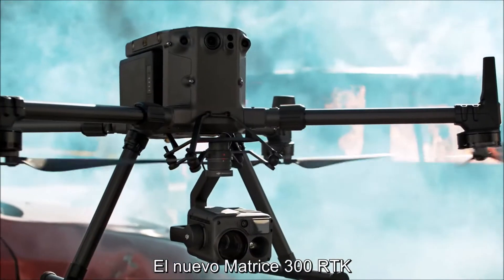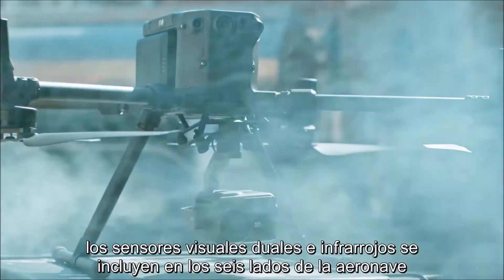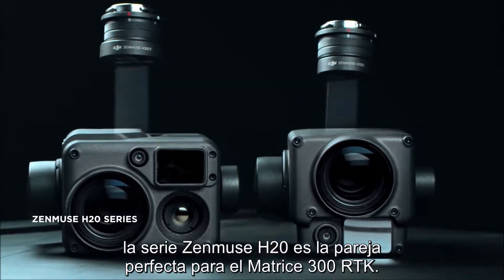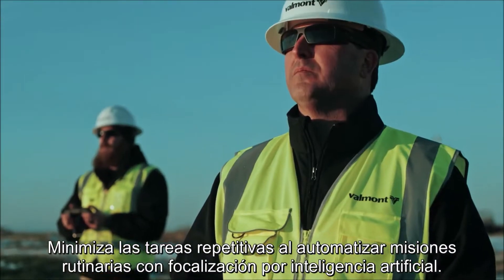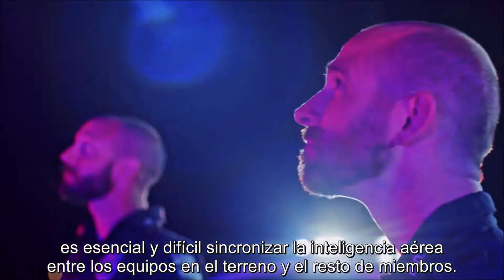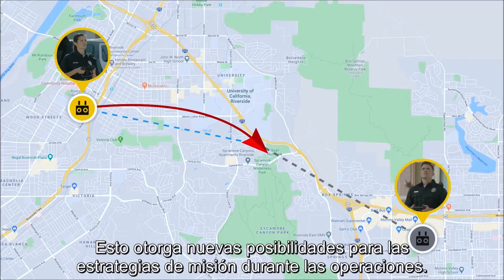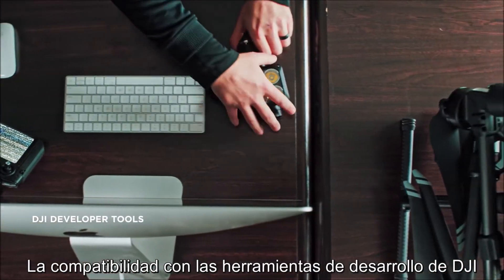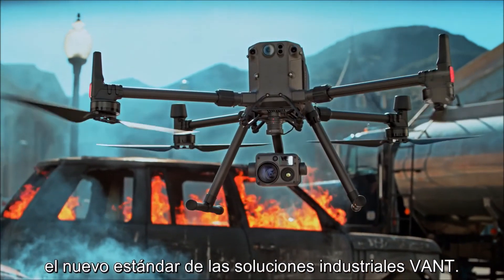Presentación de Matrice 300 RTK y Zenmuse H20. Subtitulado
DJI MATRICE 300 RTK Y ZENMUSE H20 - Venta de drones en México y Latinoamérica - Más información